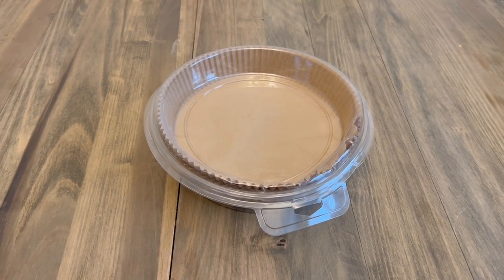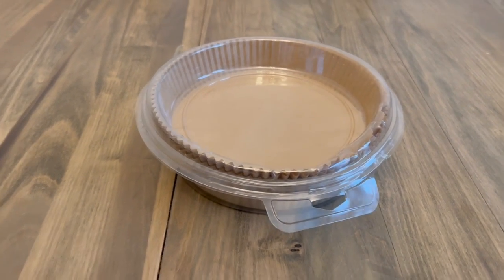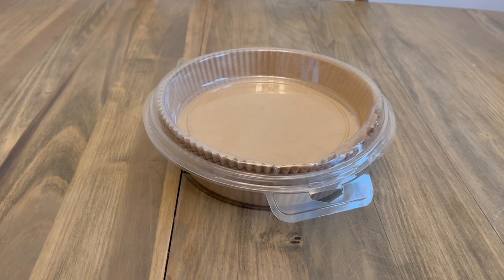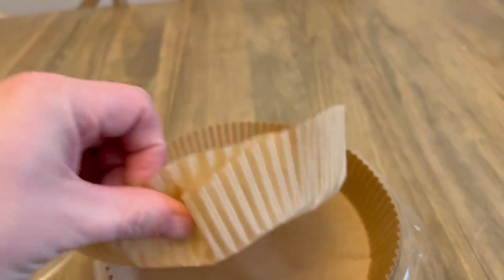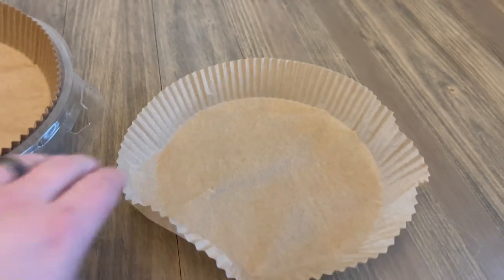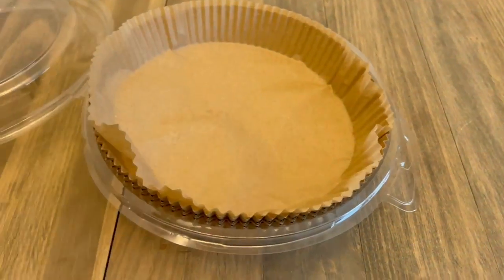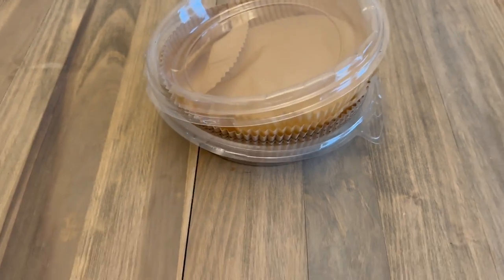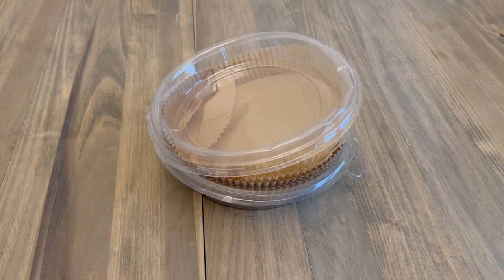Air Fryer Disposable Paper Liner - Review (Link in description)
The Air Fryer Disposable Paper Liner is a game-changer for hassle-free cooking. These convenient liners fit perfectly into your air fryer basket, preventing food from sticking and reducing cleanup time. Their grease-absorbing properties ensure healthier meals, and the non-stick surface keeps your air fryer pristine. These disposable liners are eco-friendly and easy to use—simply place one in the basket before cooking. They're a must-have accessory for any air fryer owner. Simplify cooking, enhance cleanliness, and enjoy healthier meals with the Air Fryer Disposable Paper Liner. Elevate your air frying experience today! Perfect for busy kitchens, home chefs, and anyone seeking a cleaner cooking solution.